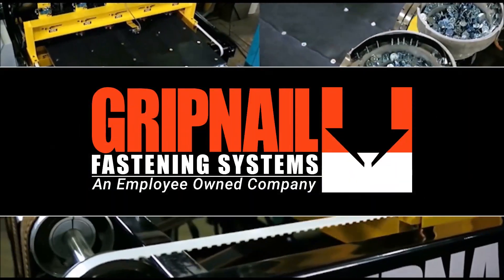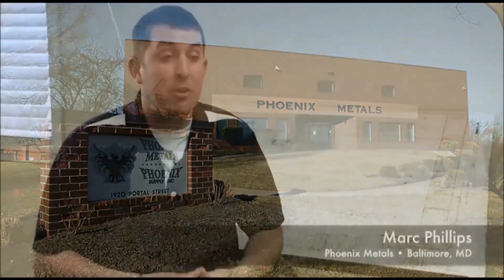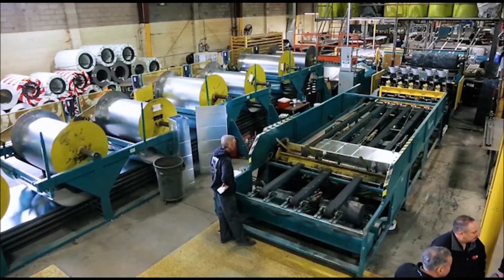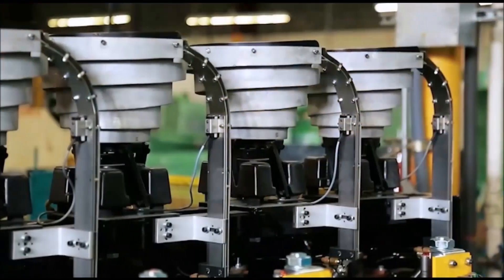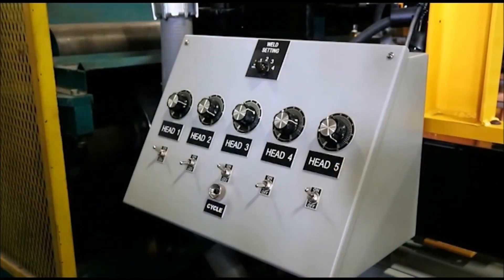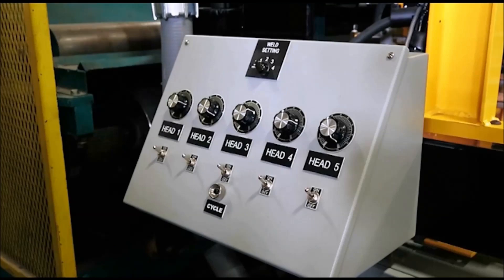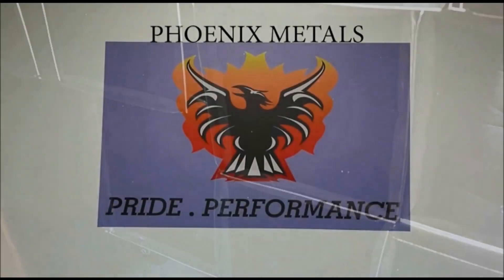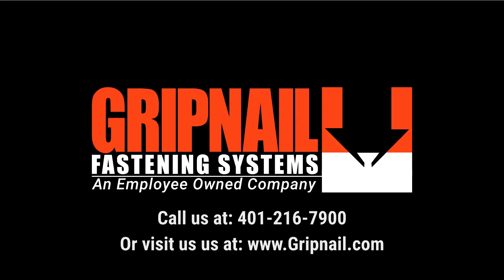Gripnail - PowerPinner 50: The Phoenix Metal Story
Keep your coil line running at 50 feet per minute!

Full Speed Coil Line Pinner - Most coil lines are capable of running at 50 feet per minute but have to slow down to 25 when applying welded duct liner fasteners. The PowerPinner 50 Multi-held Welder keeps your line speed and profits up. Run your line at its full 50 foot per minute capacity while placing pins as close as 6 inches apart.